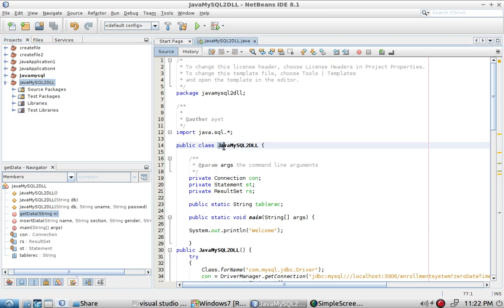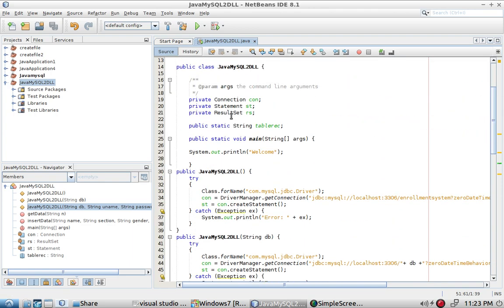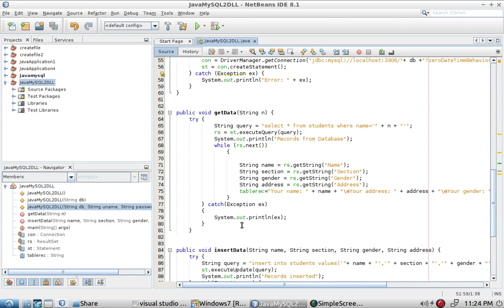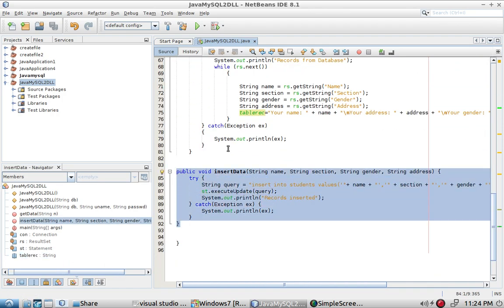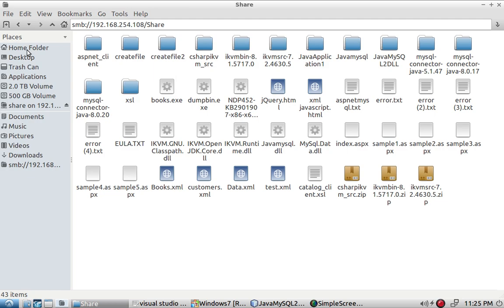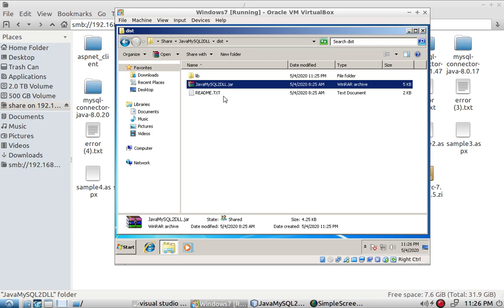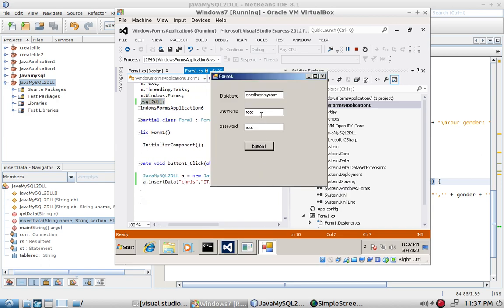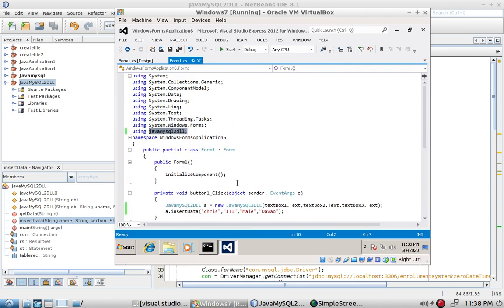create instance and use java class in c# using IKVM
This video talks about how to convert a java project to dll and use that dll in c# to create instance of java classes.